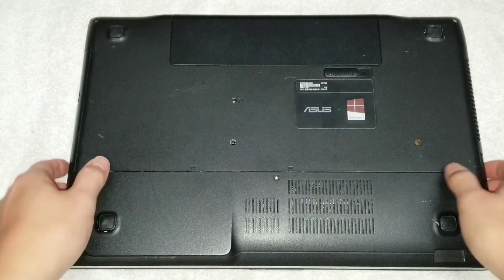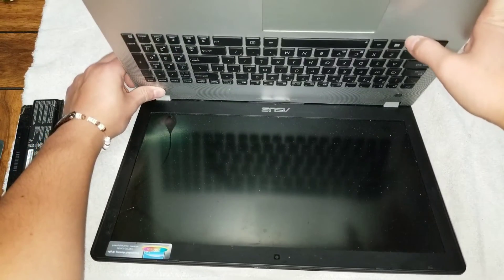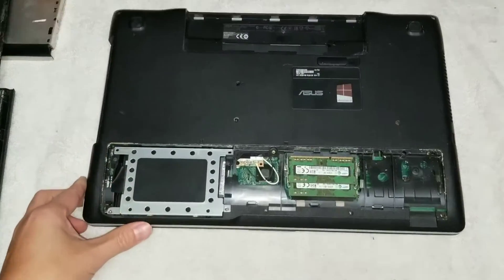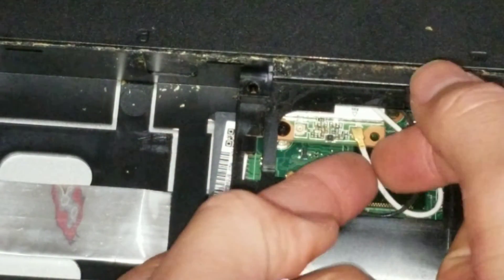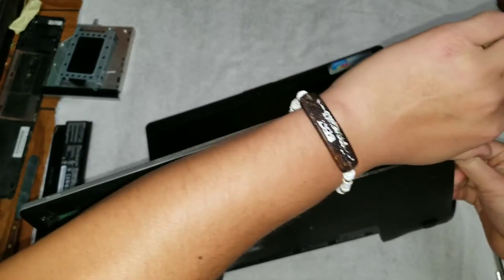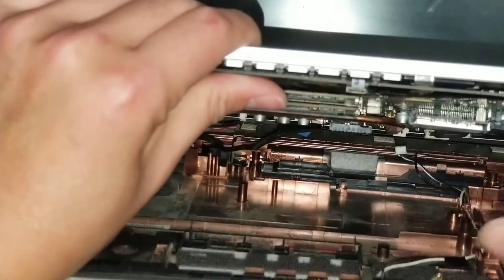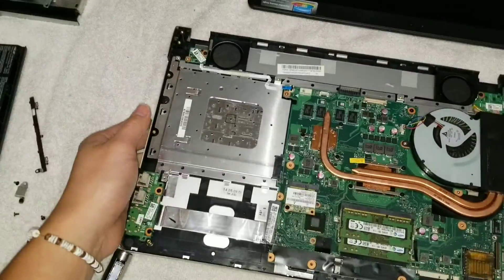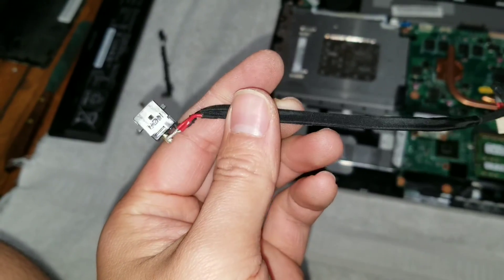Asus N56J N56JN-EB71 Disassembly DC Jack Repair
Disassembly Repair Fix Tutorial Teardown Guide I disassemble an Asus N56J N56JN-EB71 and repair a faulty DC Jack. If my videos helped you save money, please consider helping me continue to make these videos by sending me a little appreciation, even $1 would be greatly appreciated. Thanks! :)

Mail:
It's Binh Repaired
1288 N Hillview Dr.